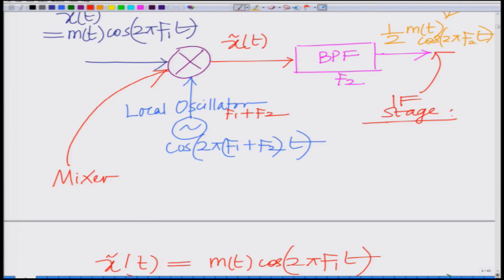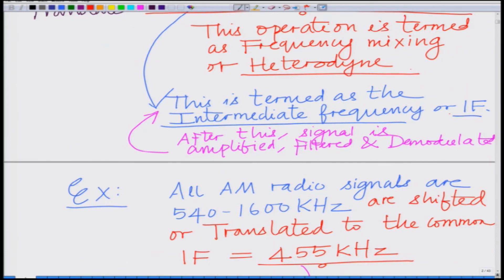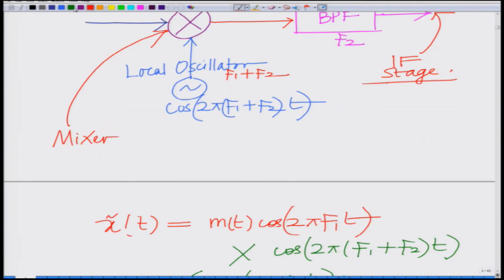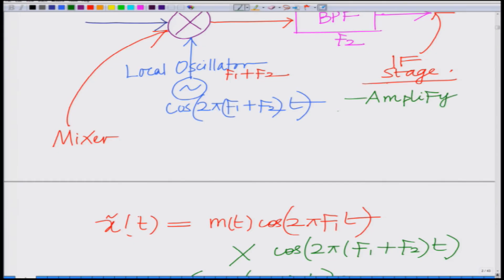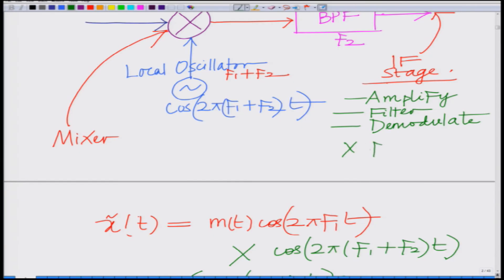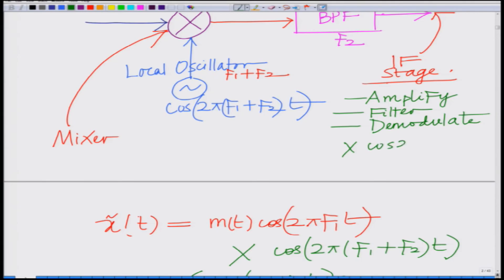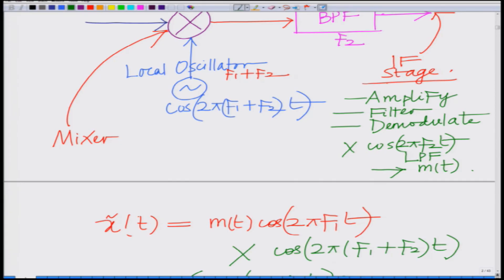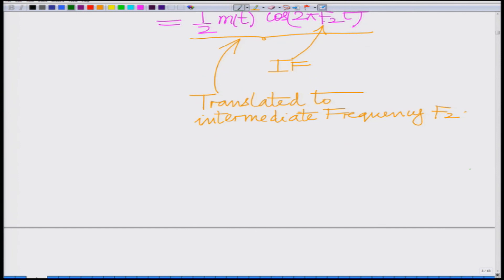Lec 48 | Principles of Communication Systems-I|Heterodyne and Super Heterodyne Receivers| IIT KANPUR